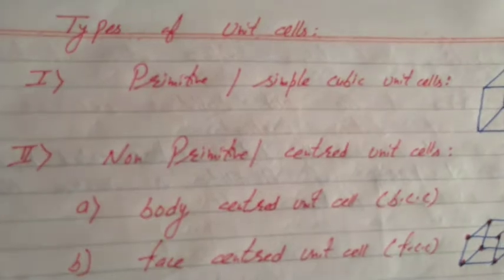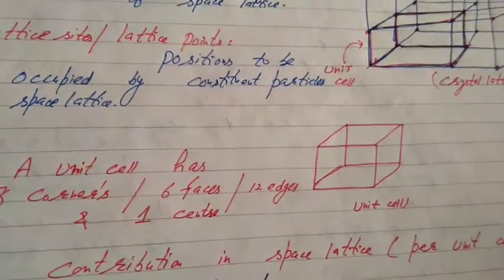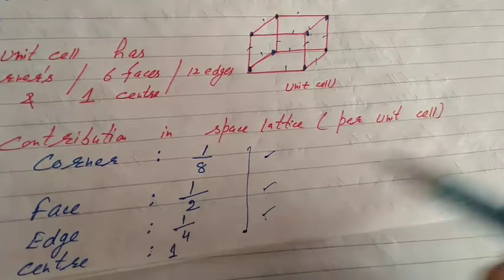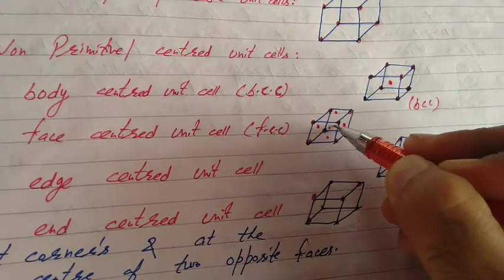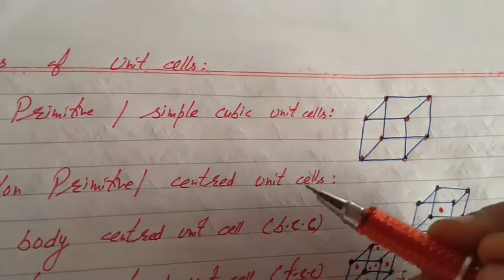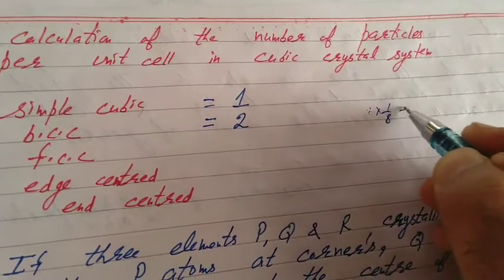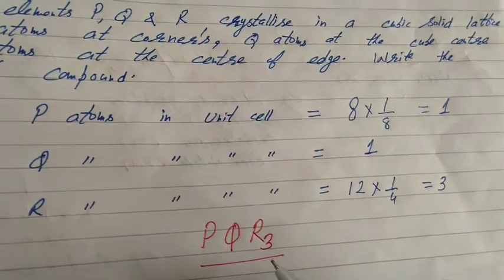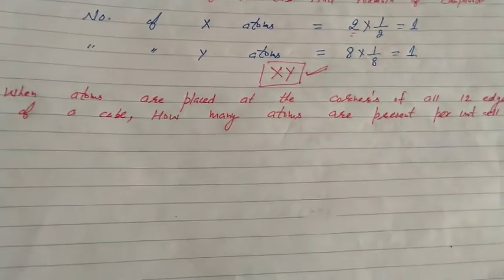Solid state(Il)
primitive & non primitive unit cell
simple cubic,bcc,fcc